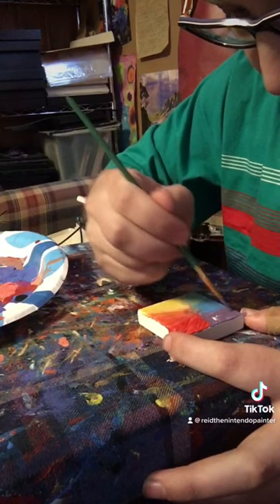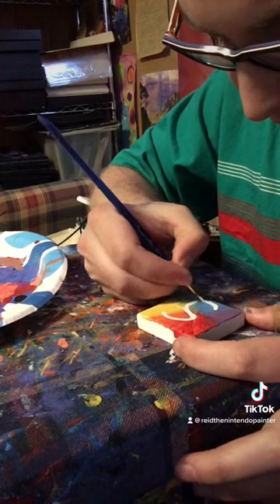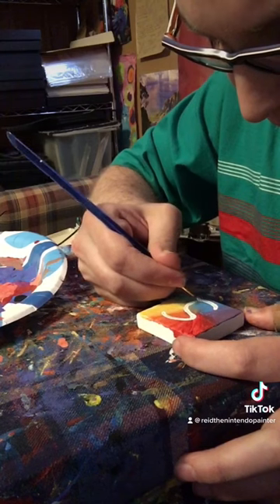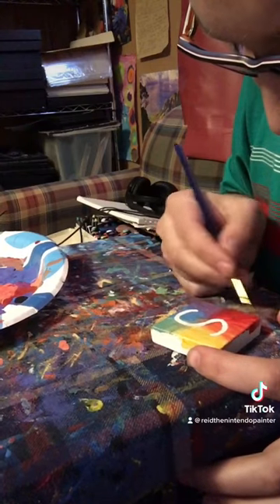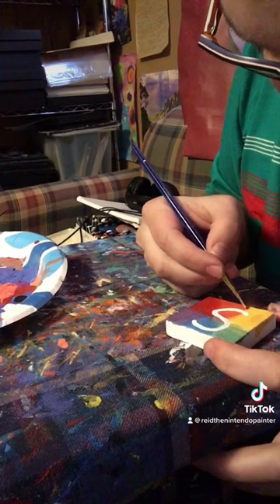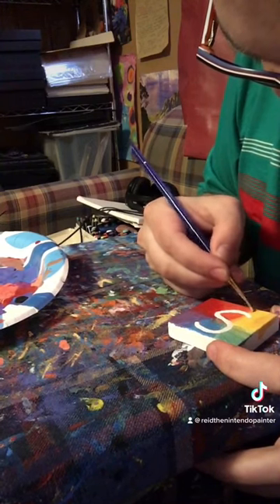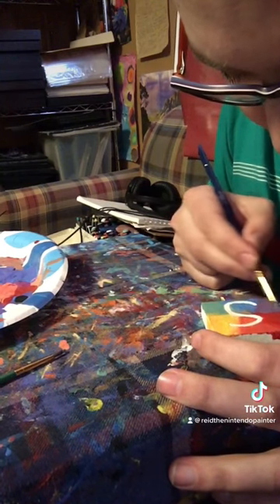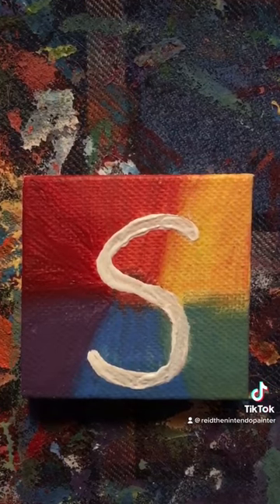365 Paintings In 365 Days- February 7